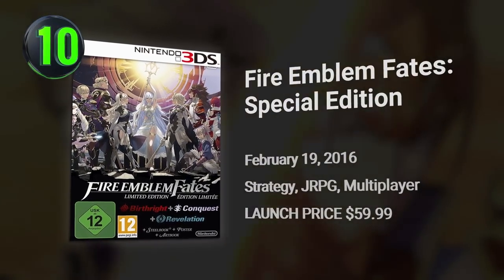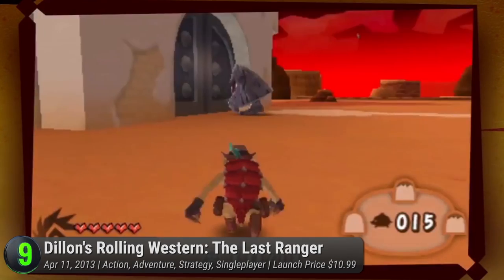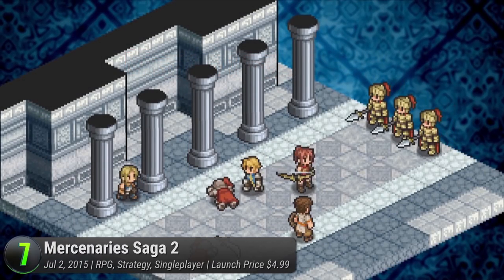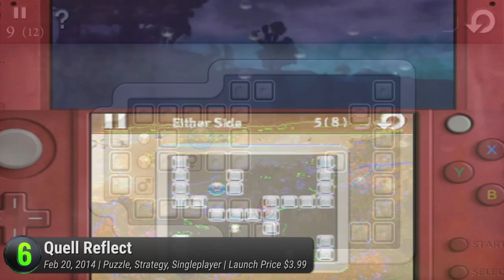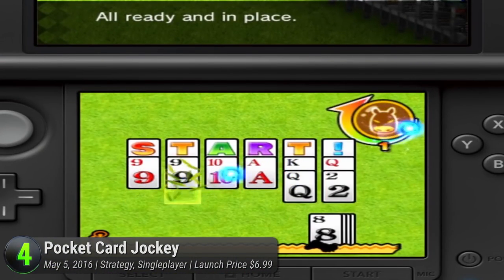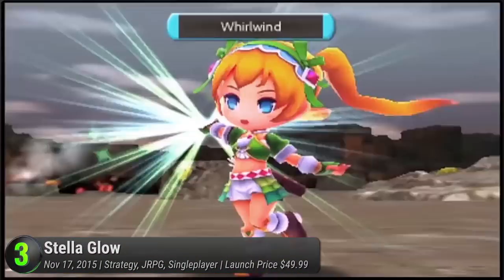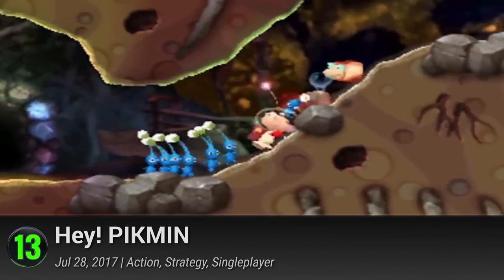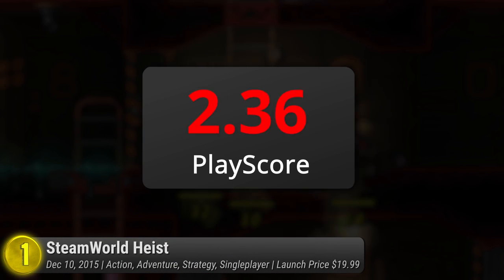Top 10 Best 3DS Strategy Games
Presenting a list of the best Strategy video games on the Nintendo 3DS. Test your tactics with these top-rated tower-defense, and turn-based titles on the 3DS.